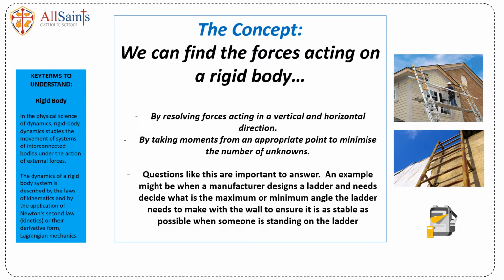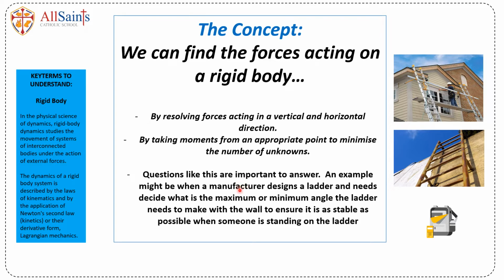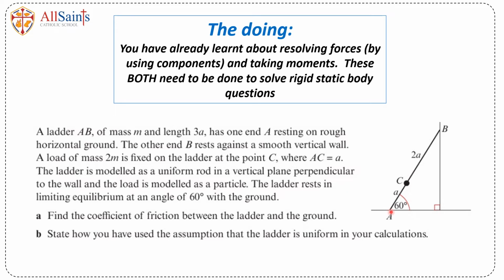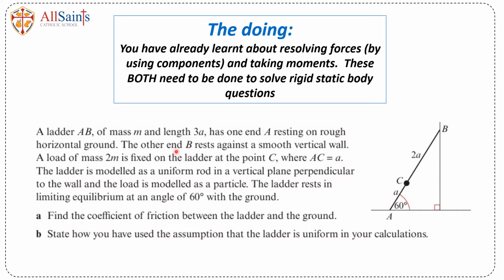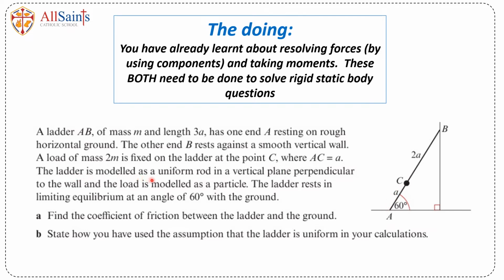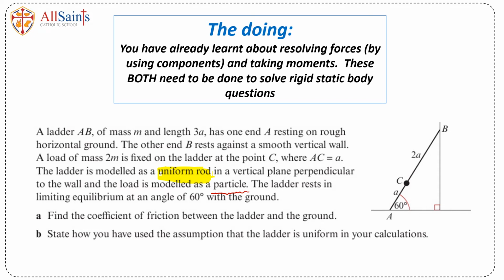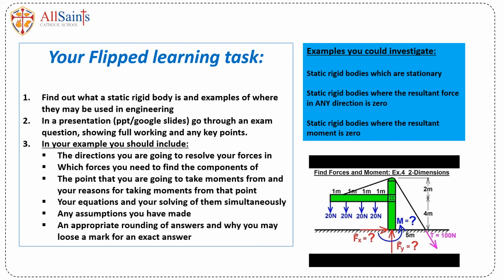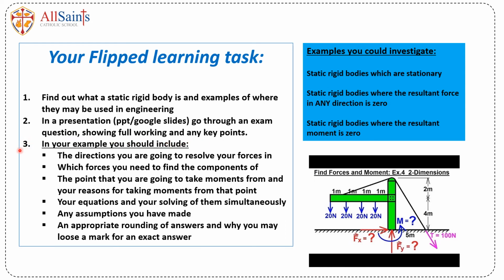Math, Flipped Learning, A Level: Rigid Bodies